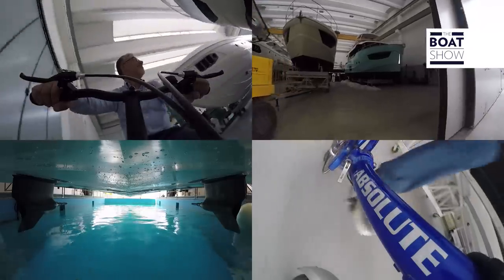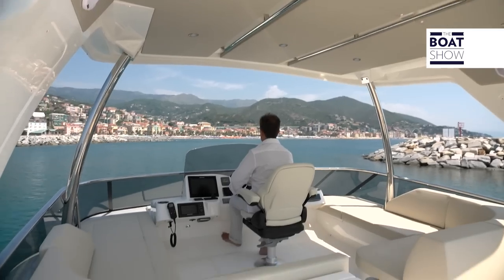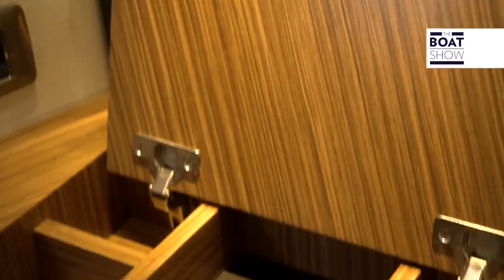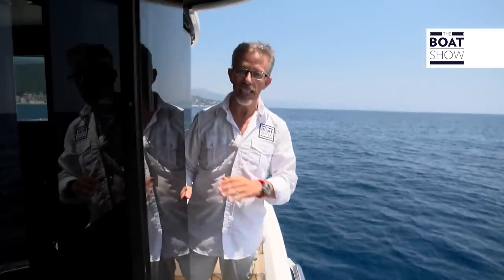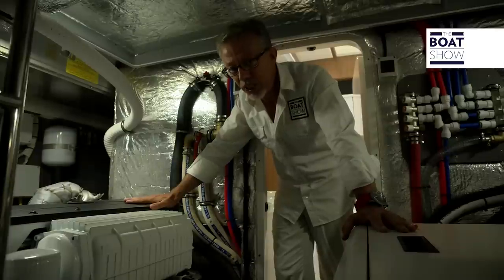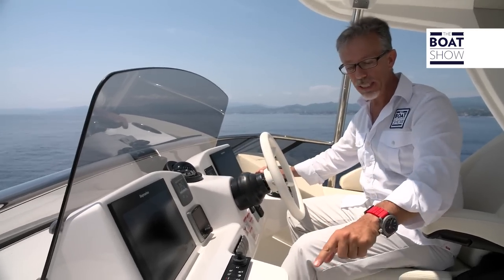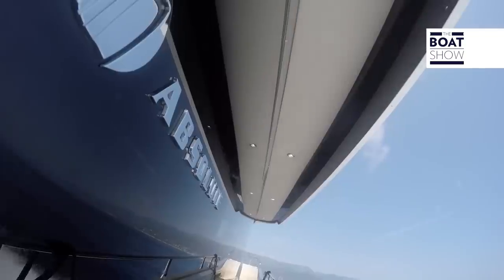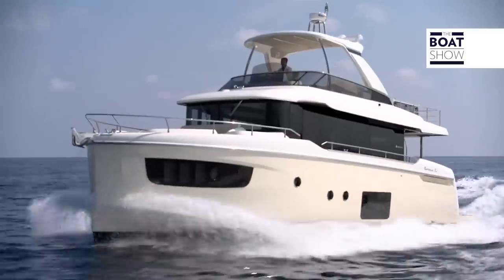[ENG] ABSOLUTE Navetta 52 - Review - The Boat Show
This one is brand new and gorgeous. Do you know how it's built though? Let's take a look.